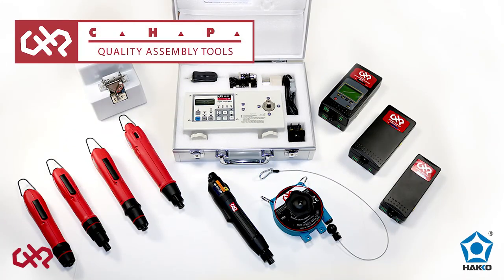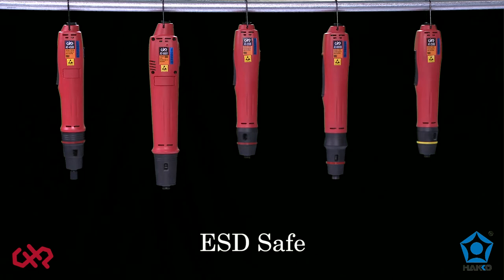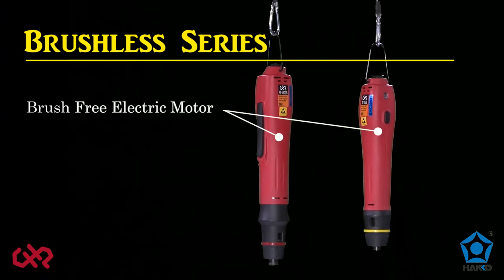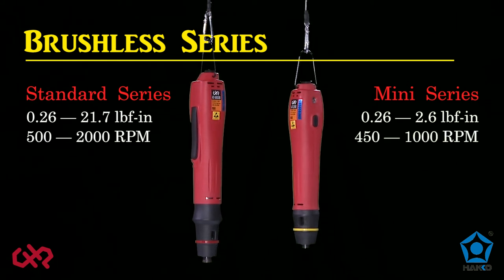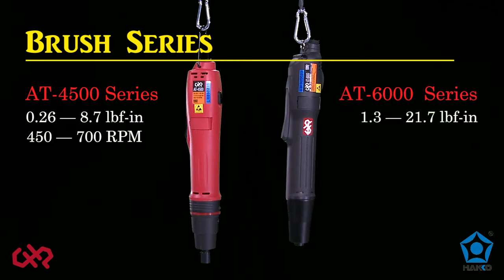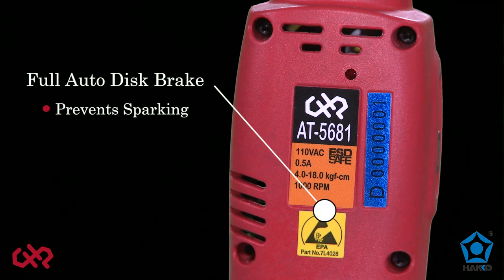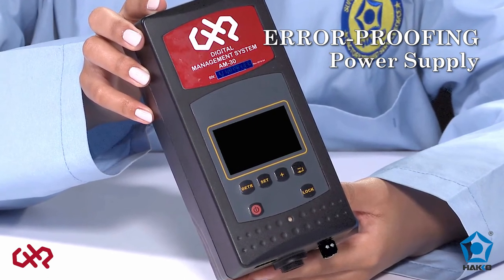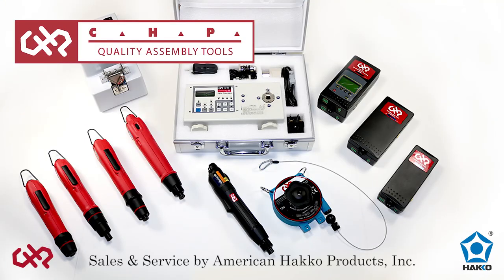The CHP line of Electric Torque Screwdrivers — Video by American Hakko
In this video, we showcase the CHP brand of electric torque screwdrivers, power supplies and numerous accessories.

The electric torque screwdrivers are designed for precision torque control and include a wide selection of brush, brushless and direct plug-in models with torque ranges from 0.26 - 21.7 lbf-in and speeds from 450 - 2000 RPM. All drivers are ESD safe to protect assemblies from electro-static shock. Watch to learn more.